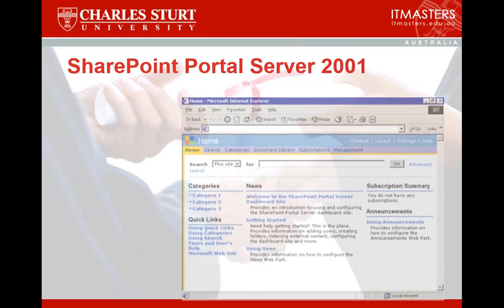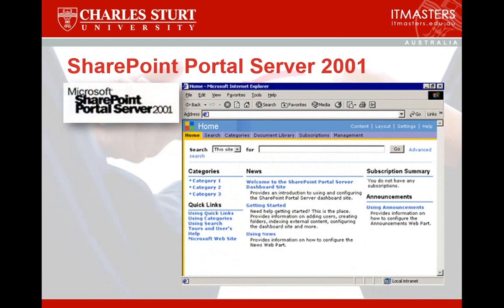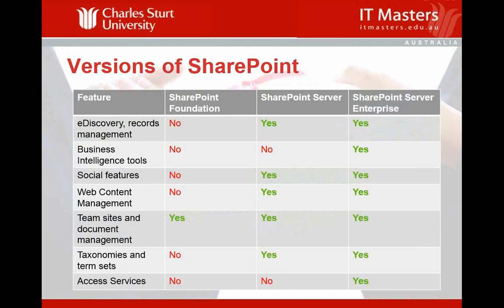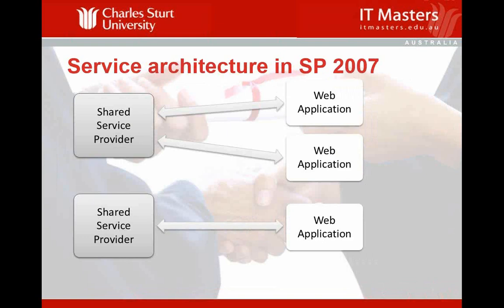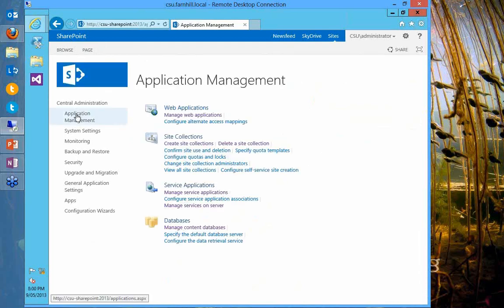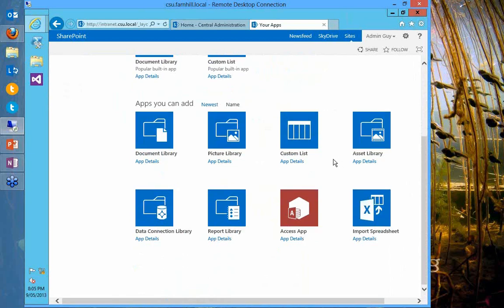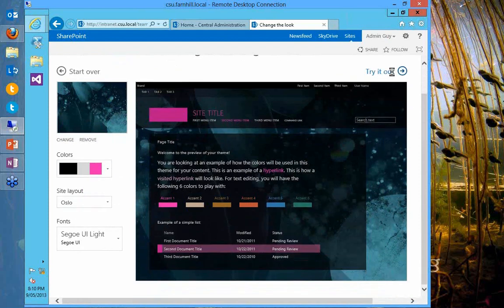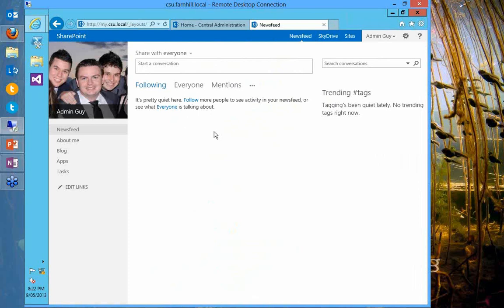Lecture 1 What is SharePoint - SharePoint 2013 Development: Free Short Course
This is Week One of the short course run for SharePoint 2013 development. In this lecture we get an introduction to the product and what exactly SharePoint is from lecturer Brian Farnhill.